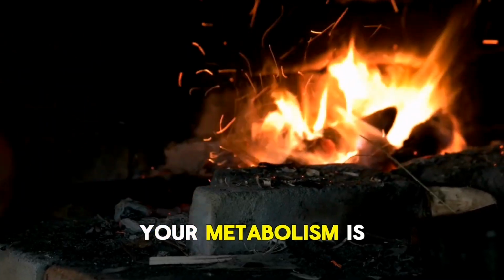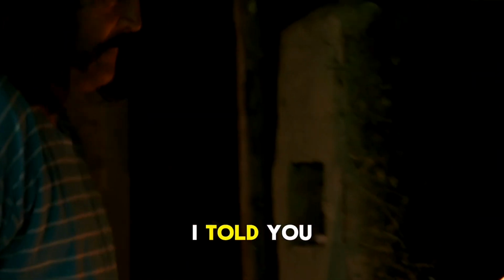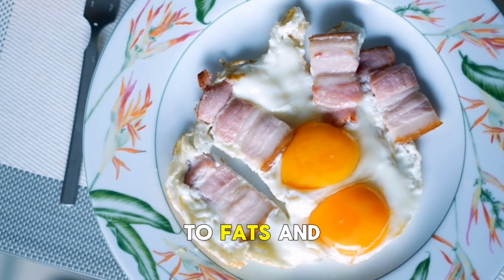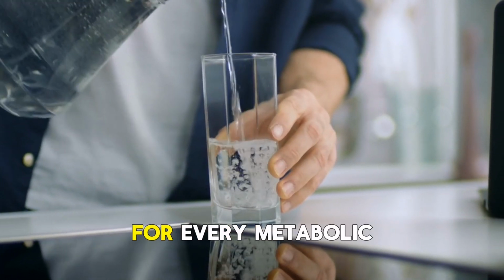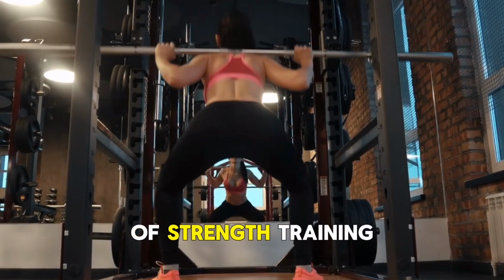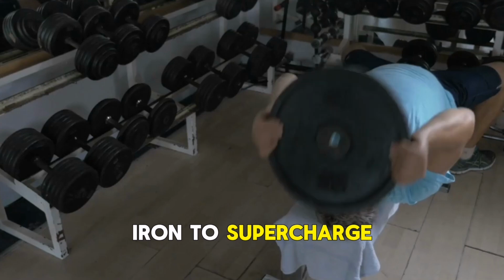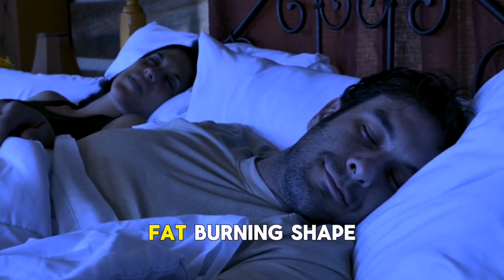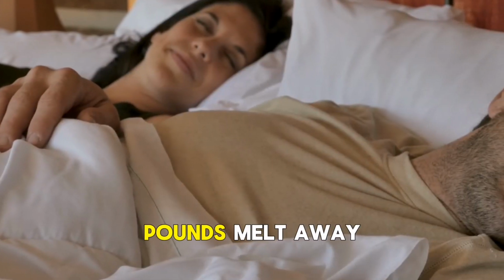Turbocharge Your Metabolism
Description:
Are you looking to boost your metabolism and unlock your body's full fat-burning potential? Look no further! In this comprehensive guide, we'll dive deep into the science of metabolism and reveal proven strategies to turbocharge your calorie-burning engine.

Metabolism is the crucial process that converts the food you consume into usable energy, and the faster your metabolism, the more efficiently your body can burn calories. Whether your goal is to lose weight, build muscle, or simply feel more energized, mastering the art of metabolism optimization is the key to unlocking your fitness and health goals.

In this insightful video, we'll cover:

1. Understanding Metabolism: Explore the science behind basal metabolic rate, the factors that influence it, and how to assess your individual metabolism.

2. Nutrition Strategies: Discover the power of nutrient-dense, high-protein foods, and learn how to create a calorie-deficit diet that supports fat loss without compromising muscle mass.

3. Exercise Techniques: Uncover the most effective workouts to stimulate your metabolism, including HIIT, strength training, and metabolism-boosting cardio.

4. Lifestyle Hacks: Optimize your sleep, manage stress, and incorporate simple daily habits that can have a profound impact on your metabolic rate.

5. Supplement Insights: Explore the role of research-backed supplements and how they can provide an added metabolic boost when combined with a comprehensive lifestyle approach.

Whether you're struggling with a sluggish metabolism or simply looking to take your fitness to the next level, this "Turbocharge Your Metabolism" guide is your roadmap to unlocking your body's full fat-burning potential. Get ready to transform your body, boost your energy, and embrace a healthier, more vibrant way of living.